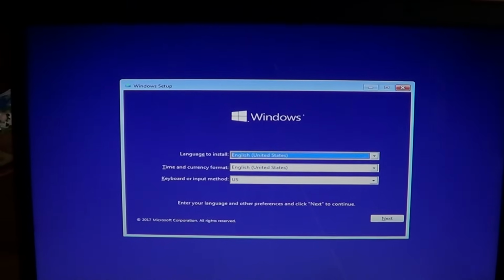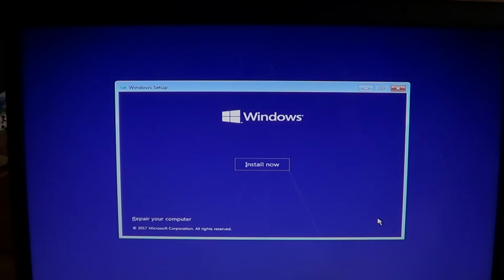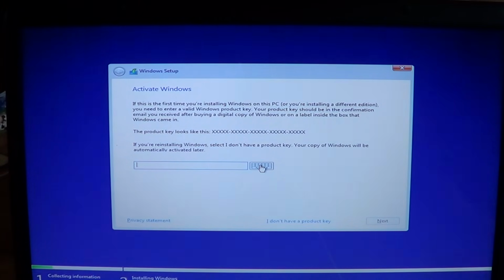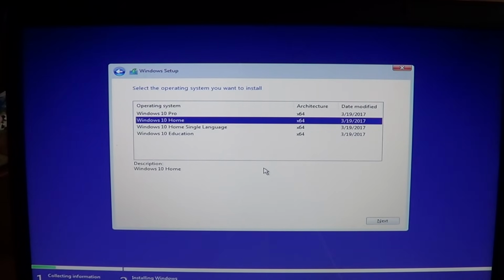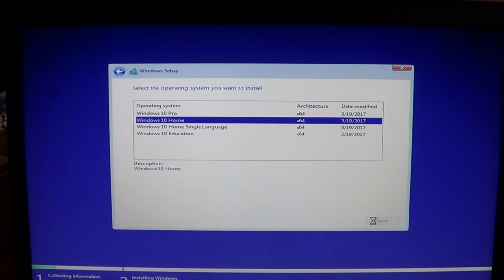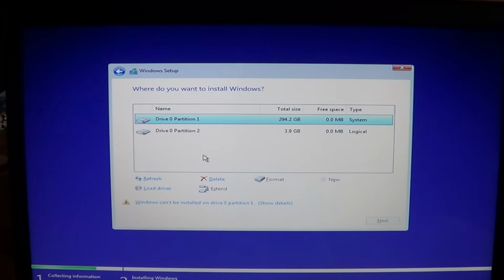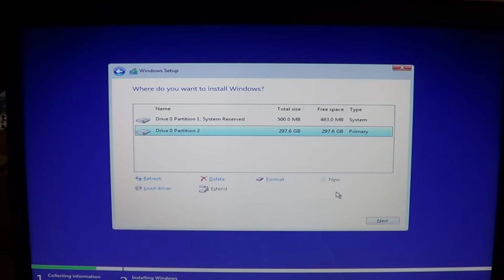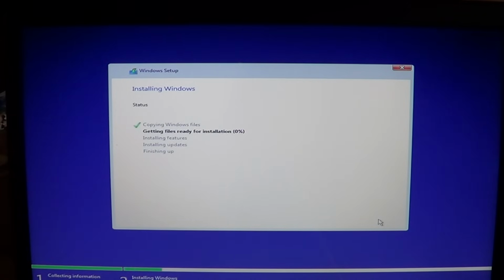Clean Install of Windows 10 Creators update part 3 Partitioning and formatting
In this part we look at language and input choice, custom install partitions and formatting the hard drive and then installing